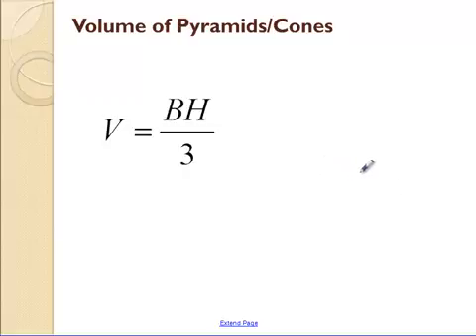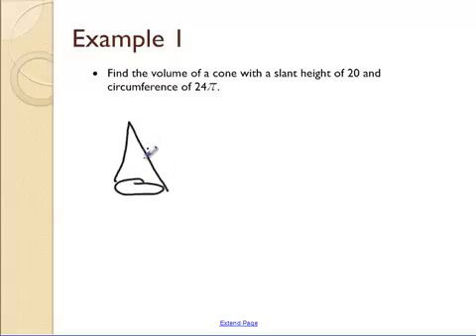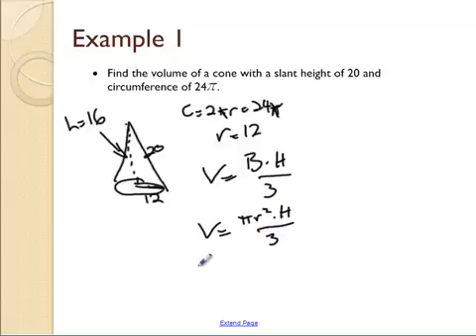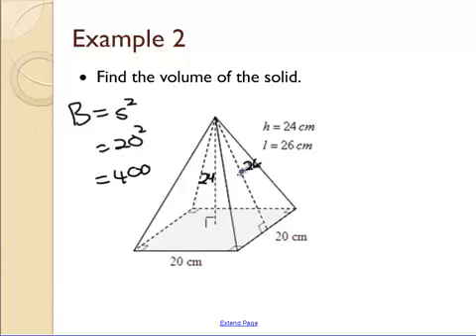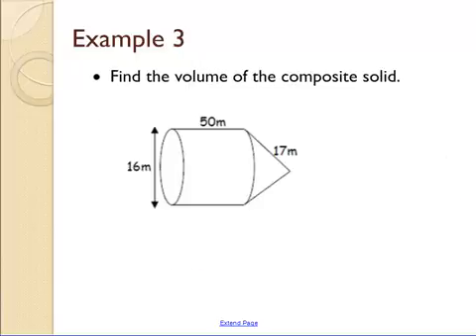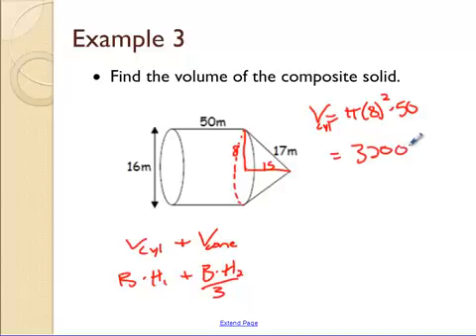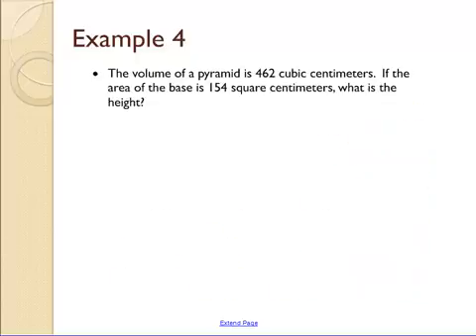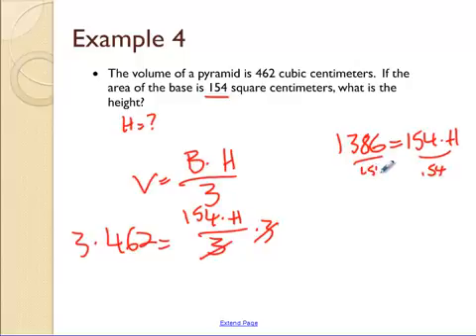13.2 Volume of Pyramids and Cones